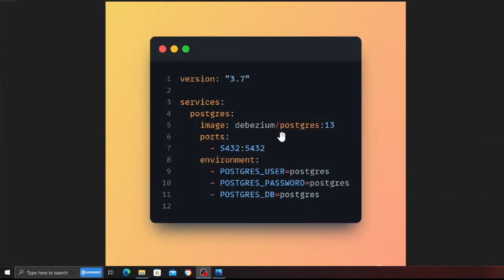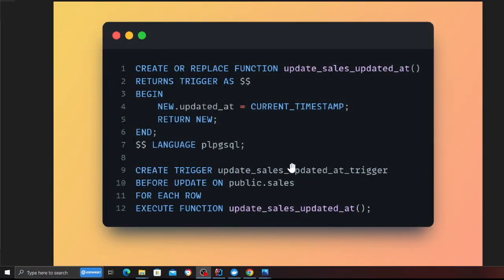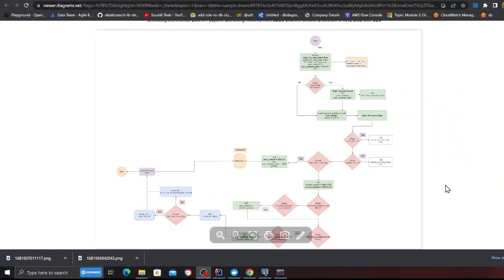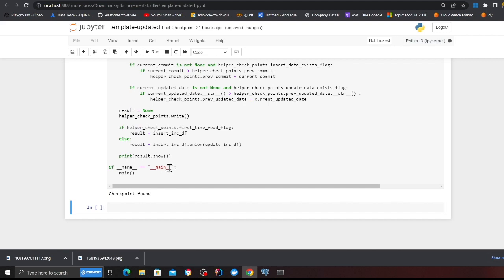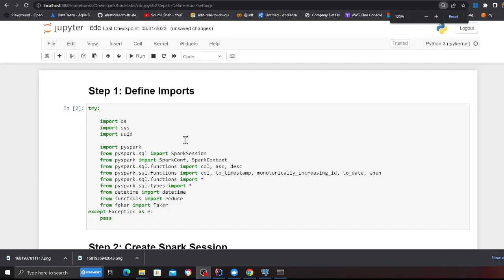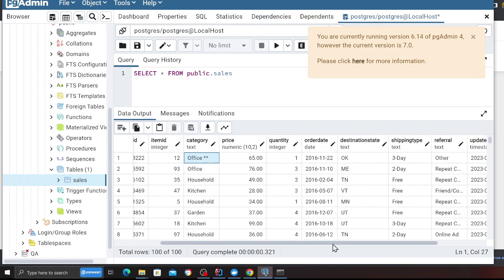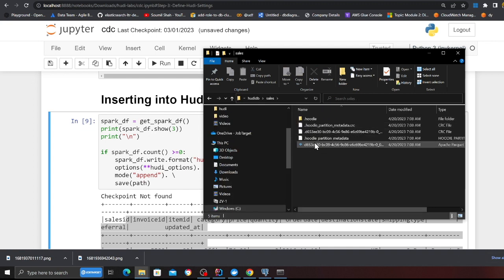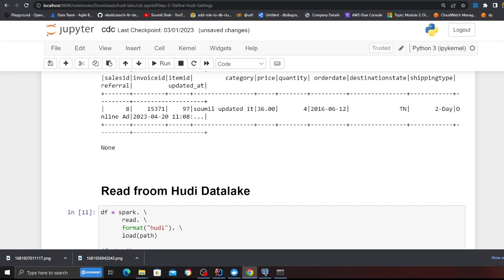Effortlessly Sync Your JDBC Source to Hudi Transactional Datalake: No DMS or Debezium Required!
Are you tired of dealing with slow and unreliable data pipelines that can't keep up with the increasing volume and velocity of your data sources? If so, you won't want to miss my upcoming hands-on guide to pulling data incrementally from JDBC sources into a transactional data lake using Apache Hudi!

In this guide, you'll learn how to use Hudi's powerful features to achieve efficient and reliable data ingestion, while maintaining ACID transactions and query performance at scale. We'll be pulling data from a JDBC source incrementally using primary key and updated date, allowing you to only retrieve the data that has been modified since the last run.